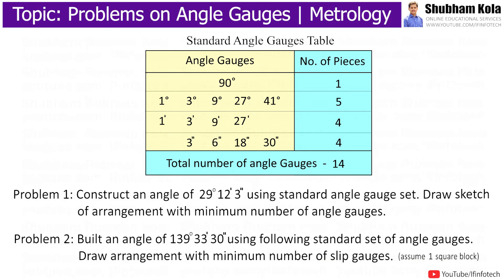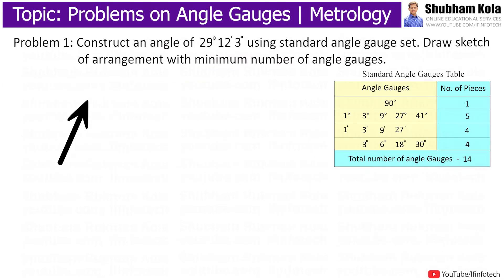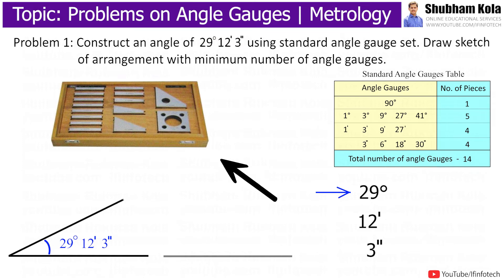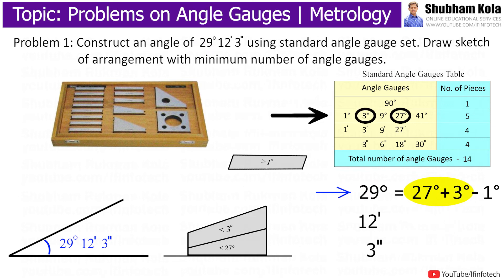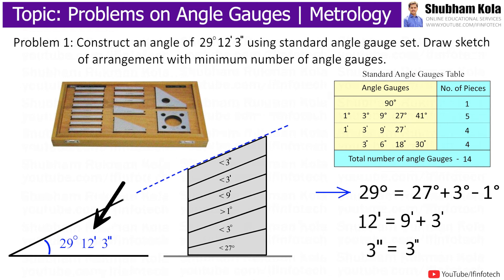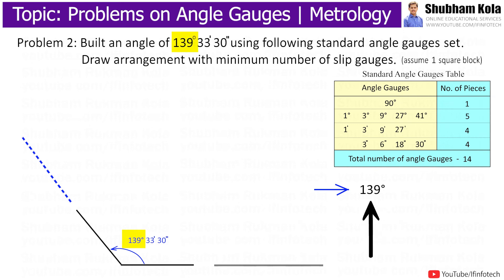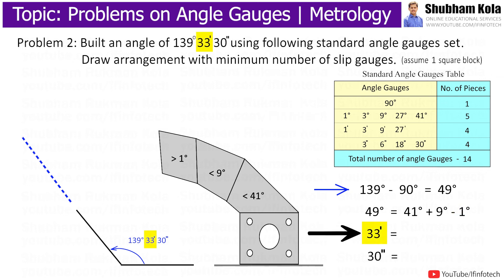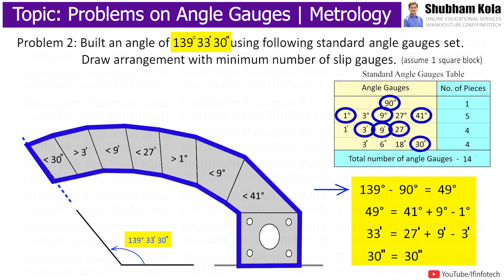Problems on Angle Gauge Set | How to Use Angle Gauges | Metrology and Instrumentation | Shubham Kola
Chapter - How to Solve Problems on Angle Gauges

Timestamps
0:00 - How to Solve Problems on Angle Gauges
0:05 - What is the Use of Angle Gauge
0:23 - Problem 1: Construct an Angle 29 degree 12 minutes and 3 seconds using standard angle gauge set
1:41 - Problem 2: Built an Angle 139 degree 33 minutes and 30 seconds using standard angle gauge set